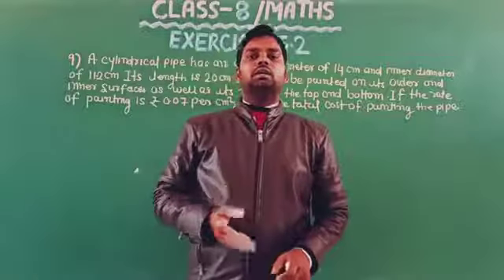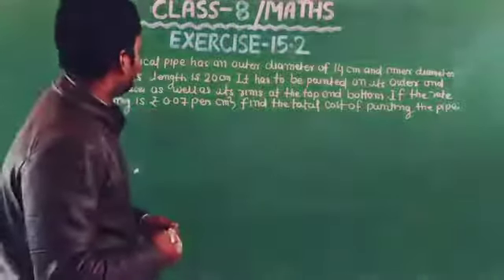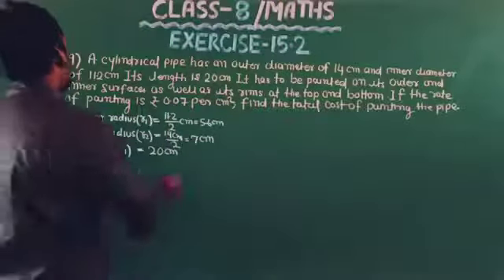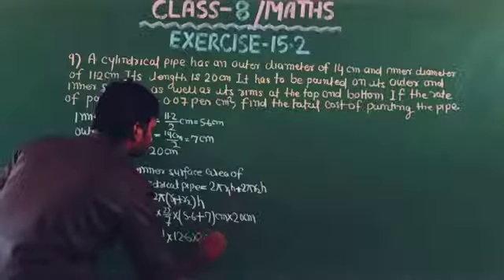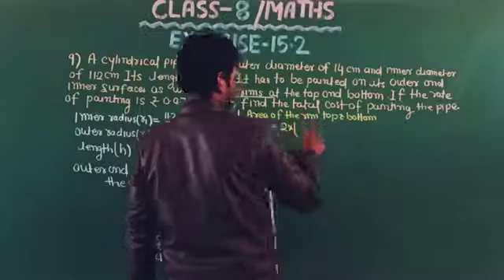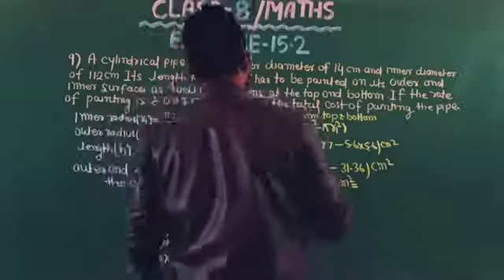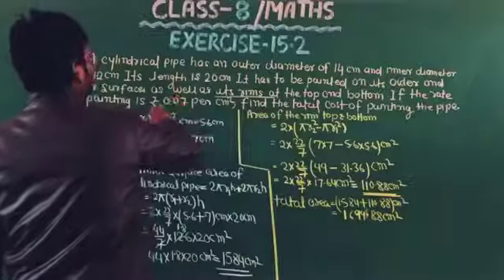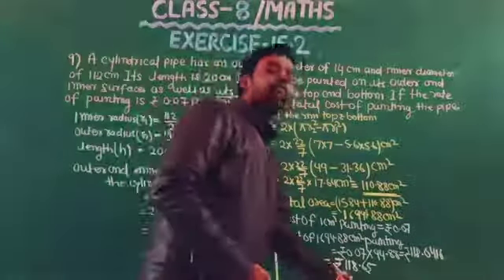Class 8 Maths Solution of Q.N.9 and 10 of exercise 15.2